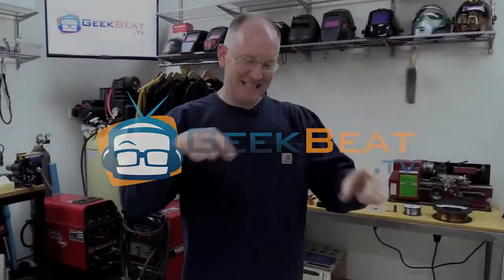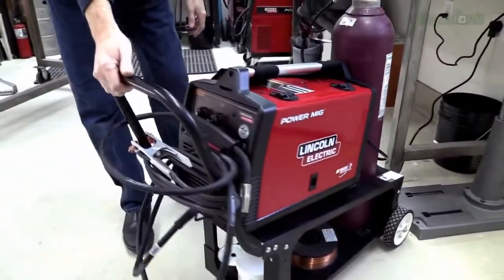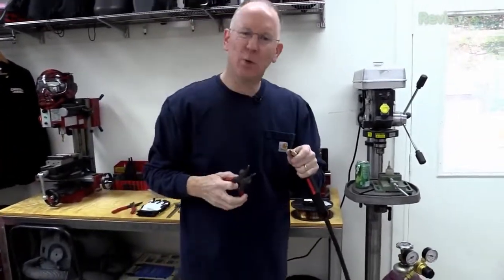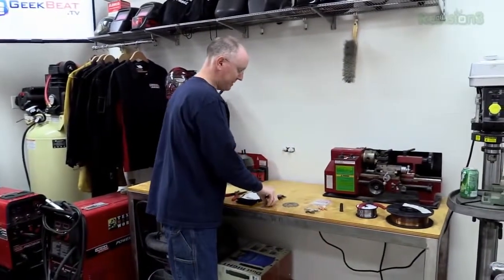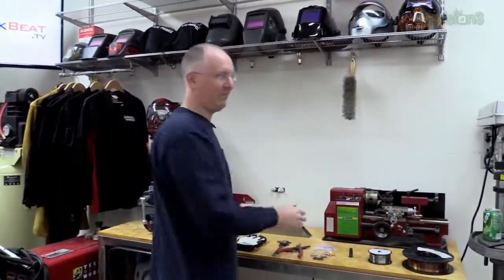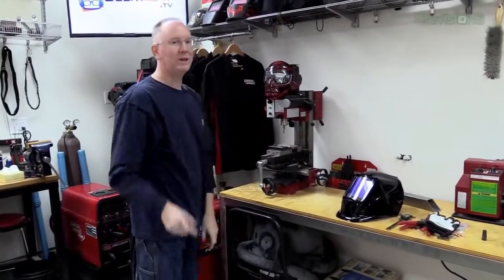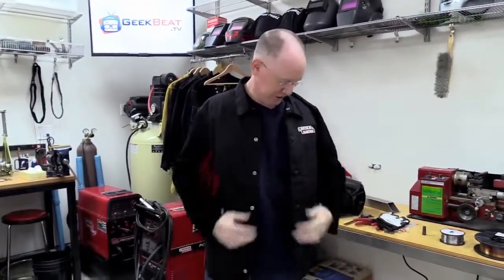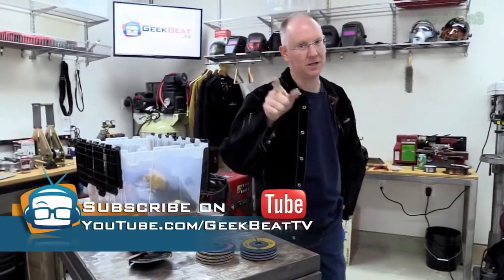Geek Beat Archives Lincoln Power MIG 180 Dual Accessories and Safety Equipment